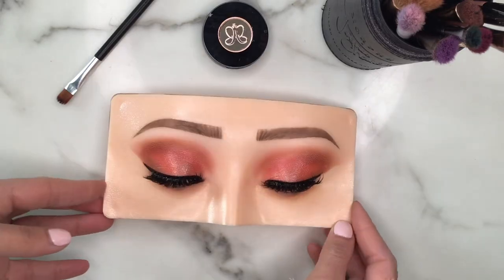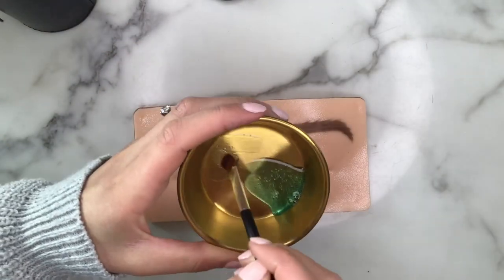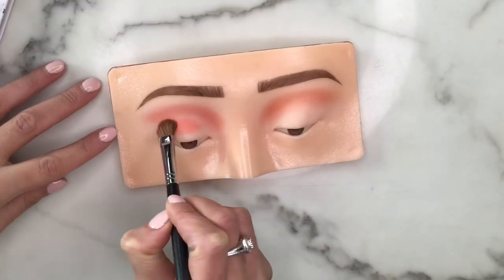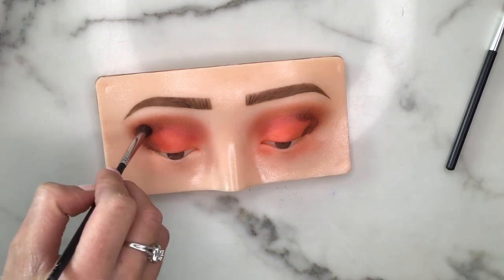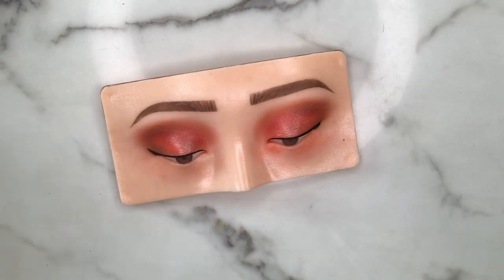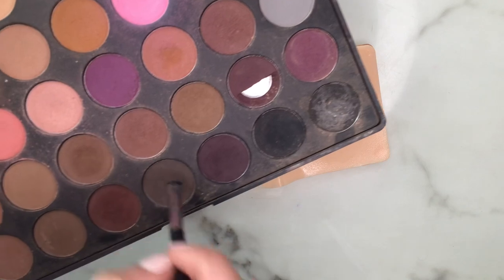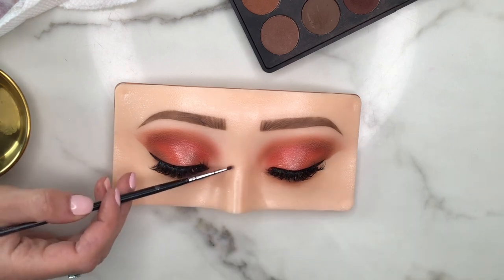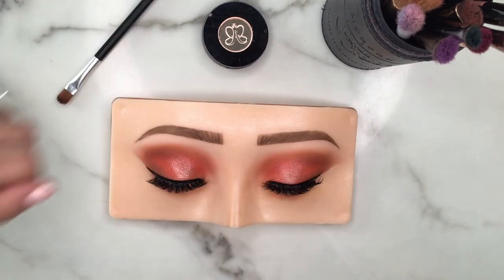Testing New Viral Makeup Practice Board|Detailed Step-by-Step Demo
Hello my amazing viewers!!
We are Testing New Viral Makeup Practice Board that I have gotten recently with a soft glam eye look.

Makeup Practice board:

Eyeshadow Brushes:

Anastasia Brow Powder:

Using the Makeup board allows me to really show you exactly where and how to apply makeup on yourself or a makeup practice board.
These Viral boards are certainly soo fun to use and extremely therapeutic!!

What are your thoughts on this look?
Would you wear this as a daily type of look or to a special event??